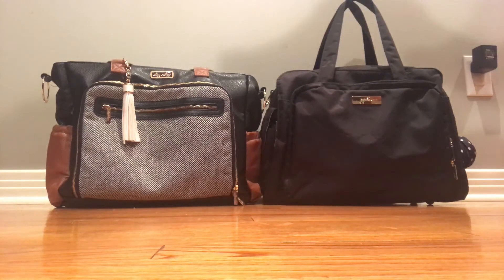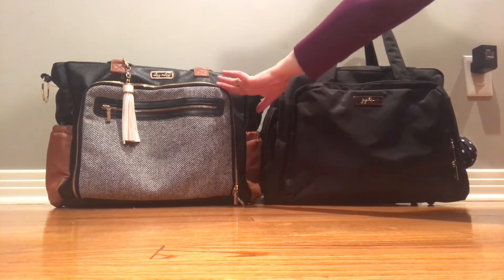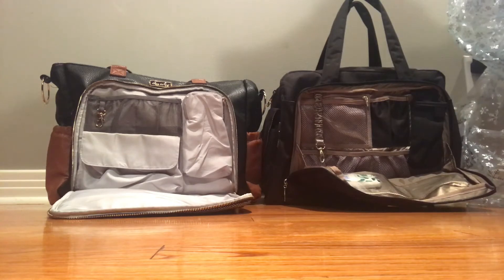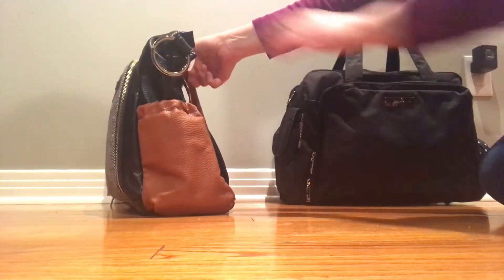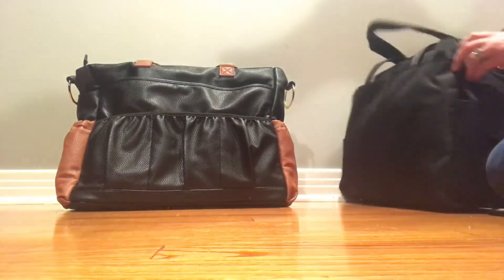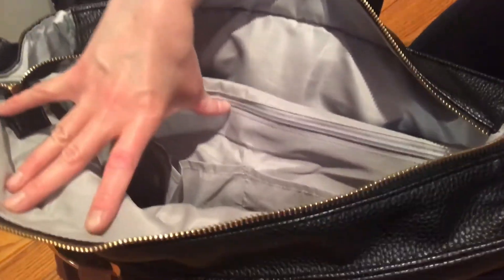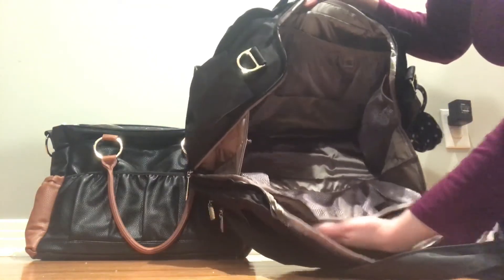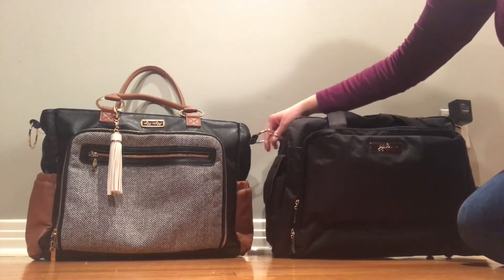Ju Ju Be Be Prepared vs Itzy Ritzy Tribe Tote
A comparison of the two “big diaper bags” on the market